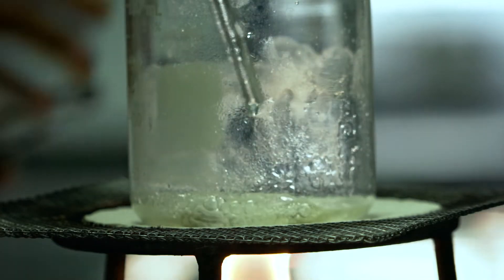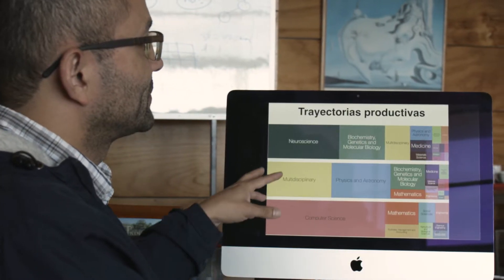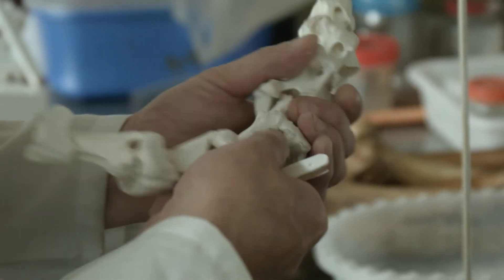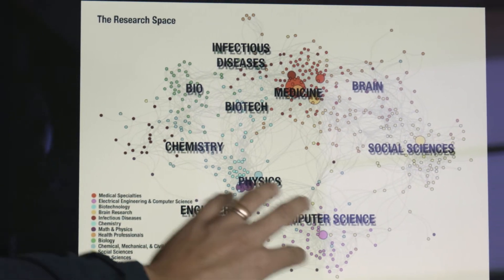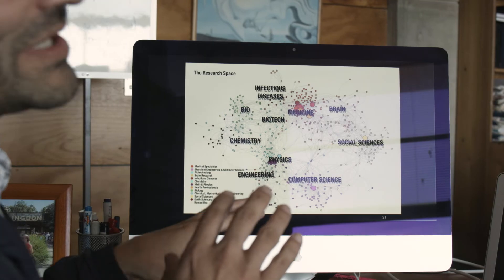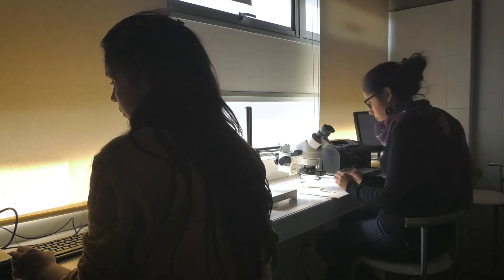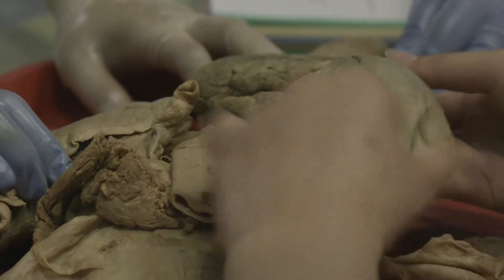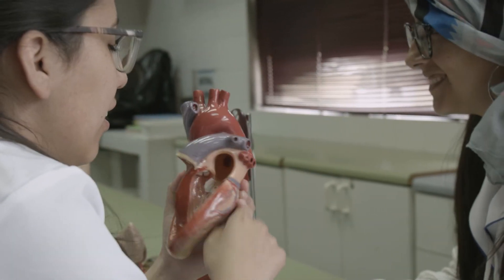Ruta de la Innovación - Un recorrido por los espacios de investigación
Desde tiempos remotos, el ser humano ha tenido la necesidad de cartografiar la disposición geográfica de nuestro planeta y desde ahí realizar una representación de este. Sin embargo, no sólo las fronteras y dimensiones del mundo son objeto de trazo en un mapa, existen también, representaciones geográficas del pensamiento, a los que se les llama “Mapa de la Ciencia”, este es el foco de la investigación del Dr. Miguel Guevara Albornoz, coordinador del Núcleo de Innovación de la UPLA, quien realizó un nuevo mapa de la ciencia basado en la trayectoria productiva de las y los investigadores, para monitorear y evaluar la el trabajo de experimentación y estudio en las distintas instituciones y países.